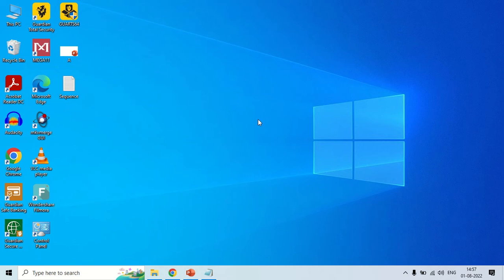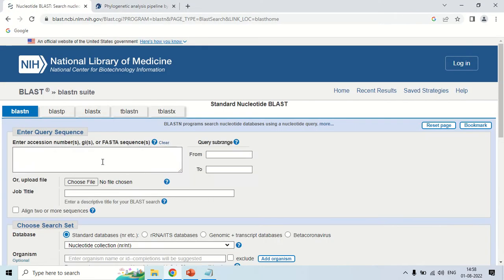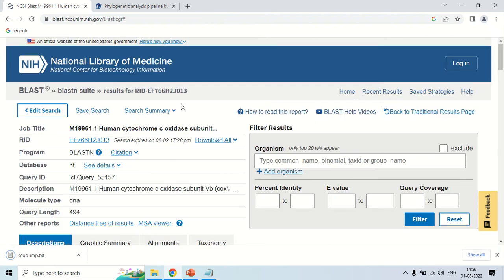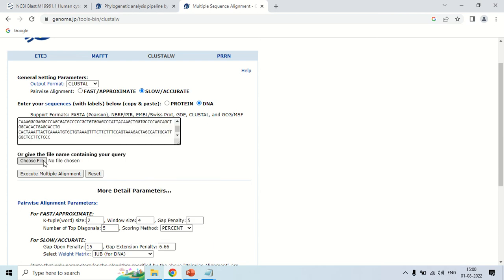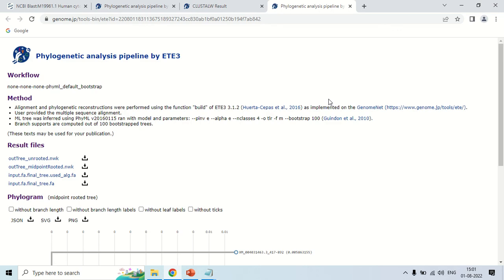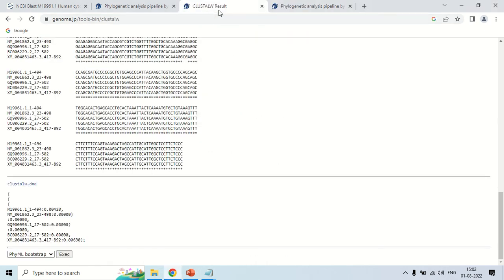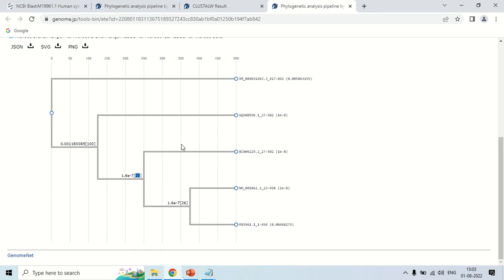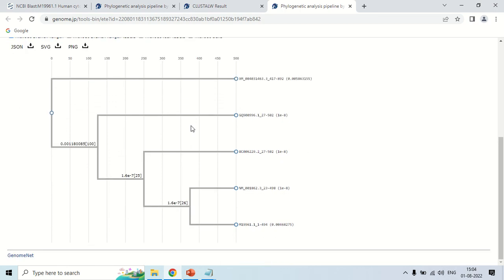How to make phylogenetic tree using clustal W | Dr Neeraj Kumar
This video is about making phylogenetic tree using clustal W practically.